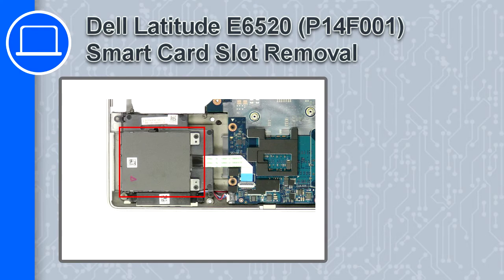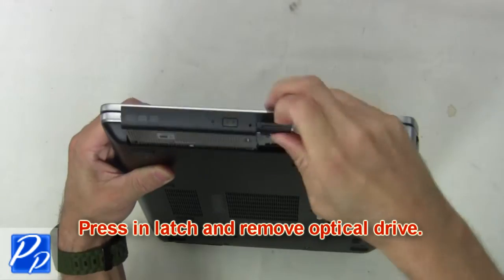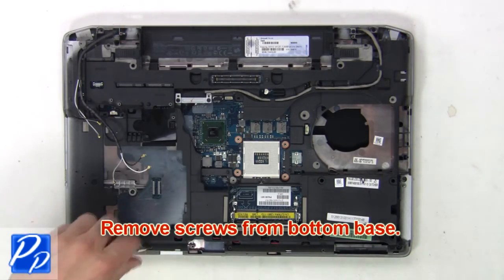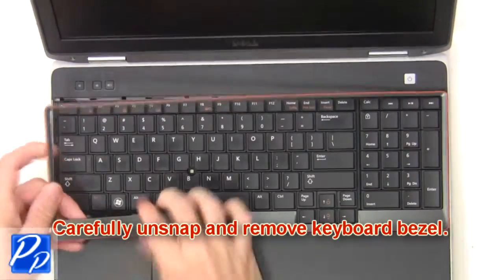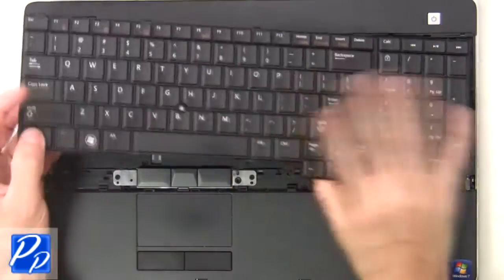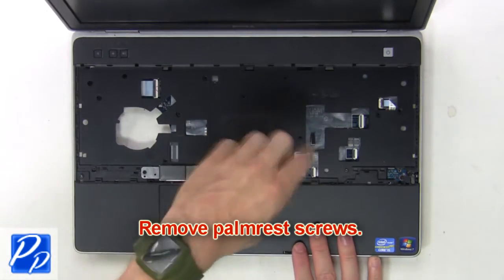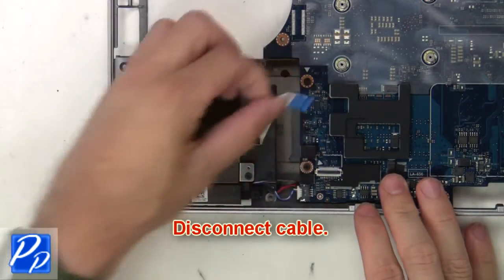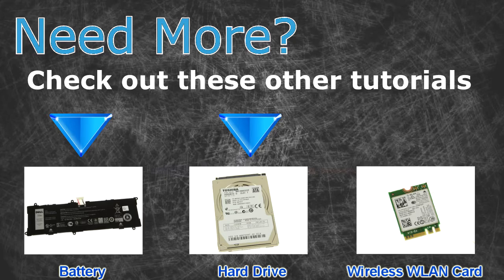Dell Latitude E6520 (P14F001) Smart Card Slot How-To Video Tutorial